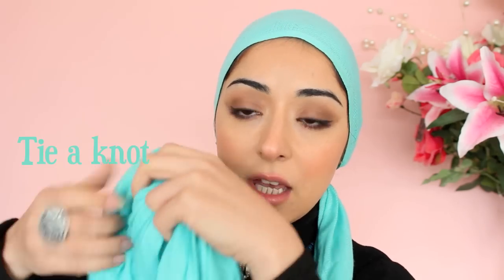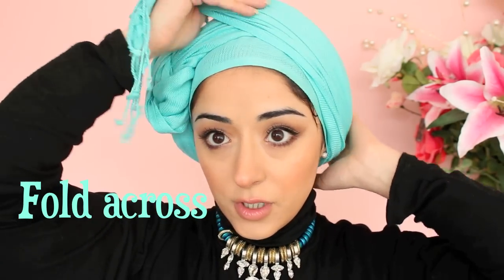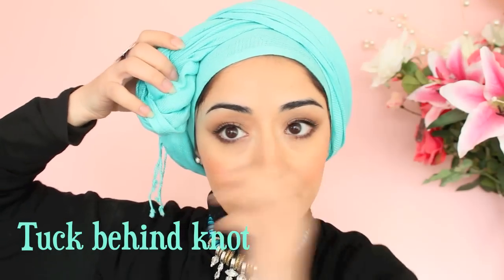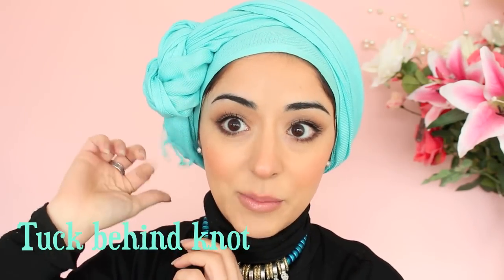Retro Turban Tying Hijab Tutorial - Chemo Cap Scarf Tutorial For Cancer Patients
Quick & easy DIY headscarf wrap!  Also for anyone undergoing chemotherapy this is great for beginners wanting to learn new ways of tying a head scarf, I hope to upload more tutorials for you all.  Cancer support encouragement!!

If you enjoyed this video, please hit LIKE & give me your suggestions of future videos :)

Ideas for how to tie a headscarf in a few minutes.
DIY headscarf wrap, also for anyone undergoing chemotherapy this great for beginner wanting to learn new ways of tying a head scarf. cancer support encouragement